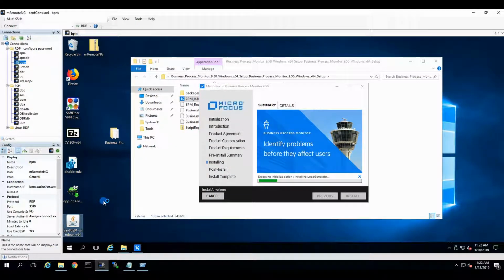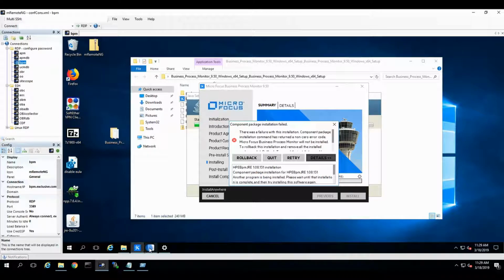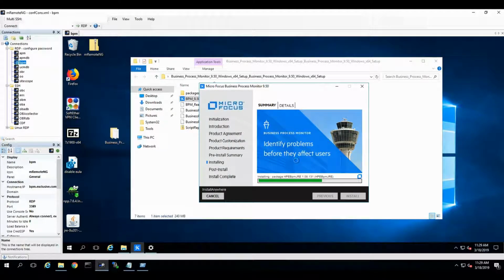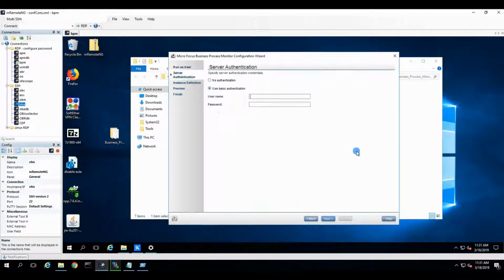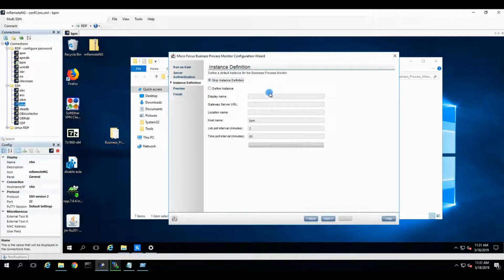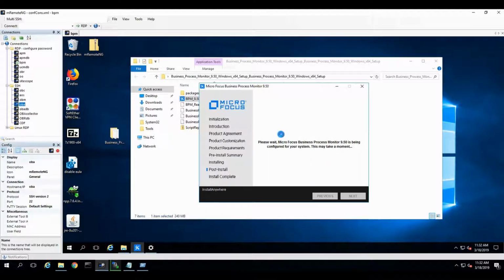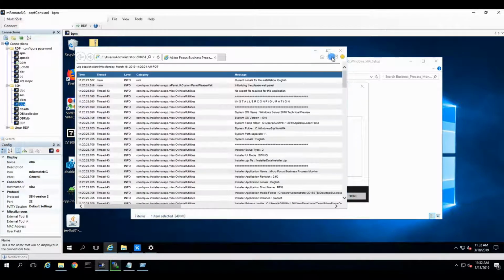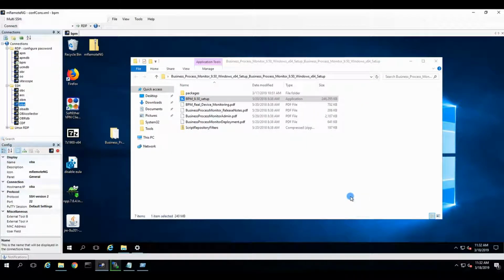APM BPM installation - Windows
BPM runs APM transactions - we install it from scratch on windows host.